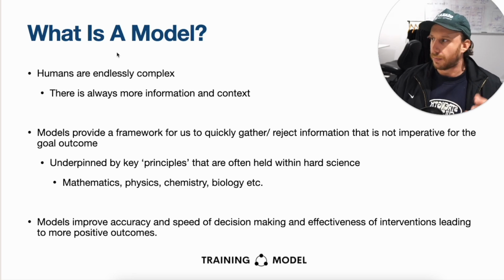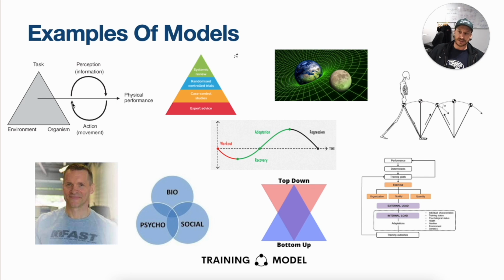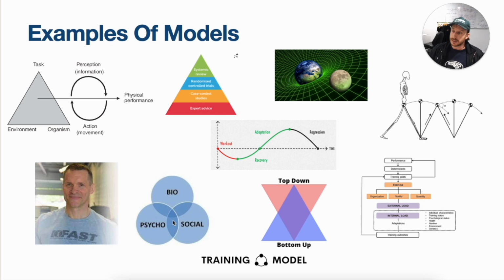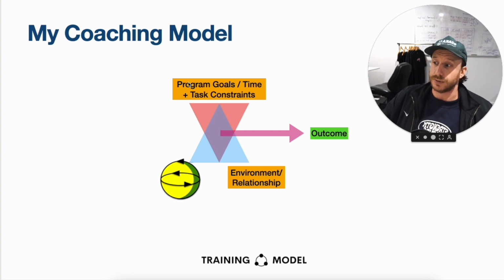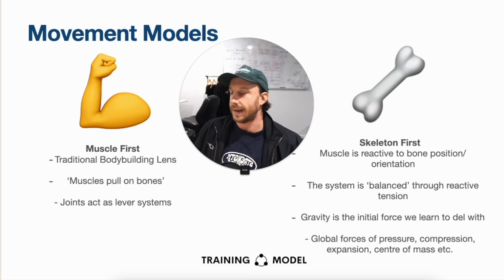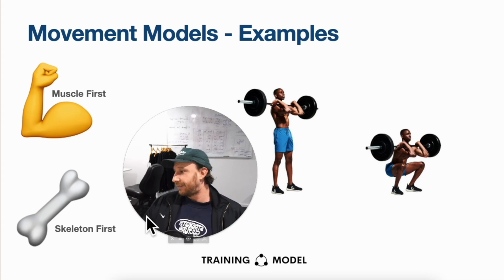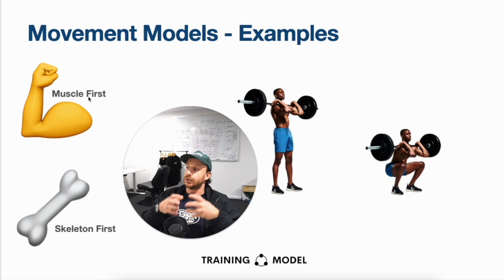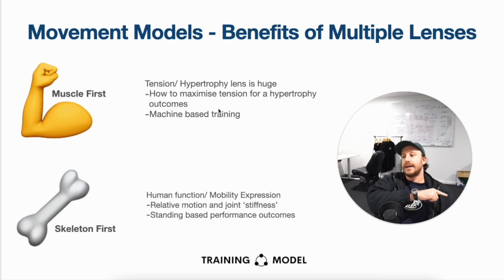Movement Models | Muscle vs Skeleton First Models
Would love to hear your thoughts on any topics or ideas you would like me to discuss on the Training Model YouTube channel or Podcast

Code: 'YOUTUBE' to save 15% on all courses and mentorships